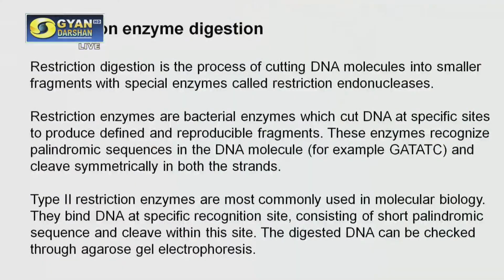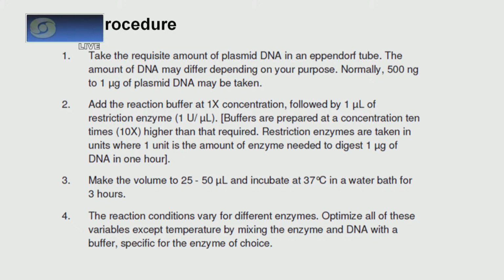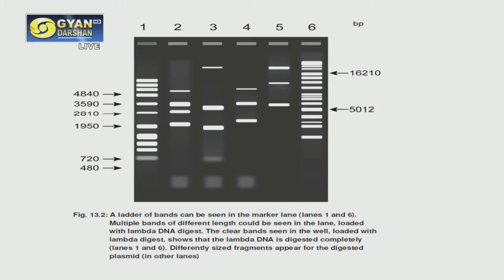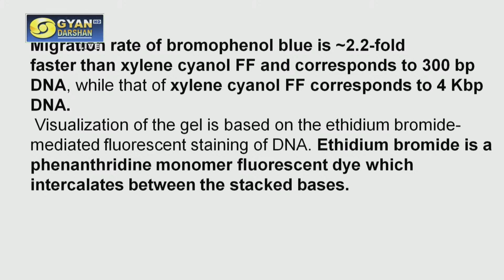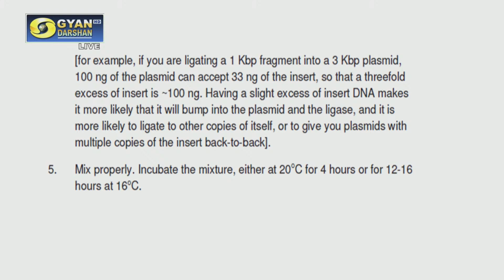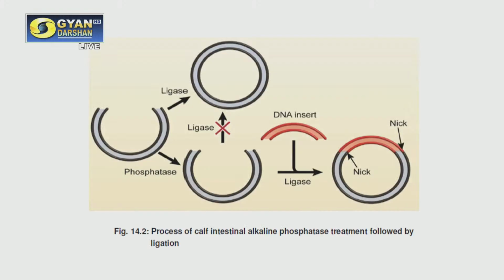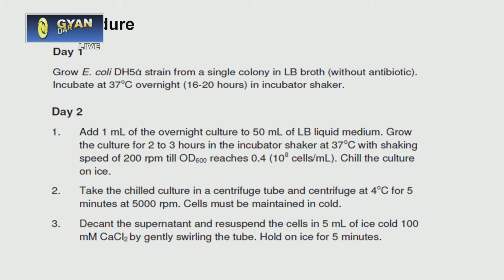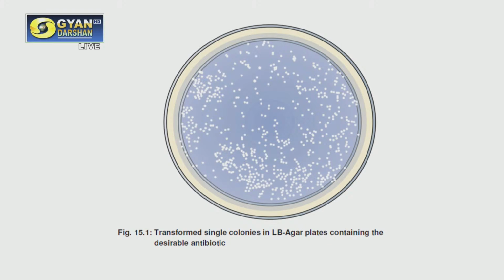Restriction Enzyme Digestion, Ligation and Bacterial Transformation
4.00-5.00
Expert: Prof. Aryadeep Roy Choudhury
School: School of Sciences (SOS)
Programme: M.Sc. (Zoology) MZOL
Course Code: MZOL-001 Laboratory course-I
Topic: Restriction Enzyme Digestion, Ligation and Bacterial Transformation